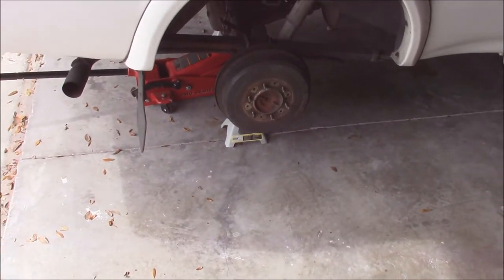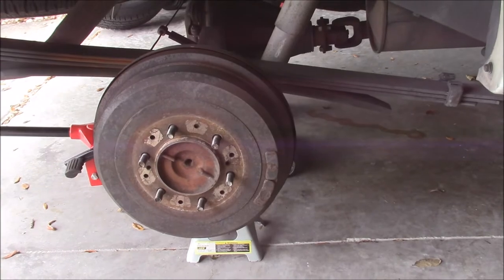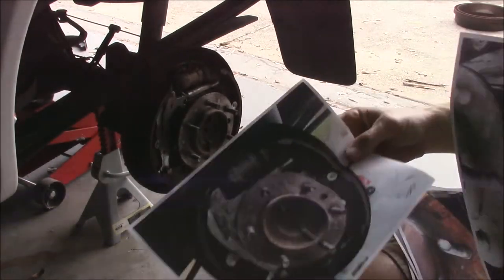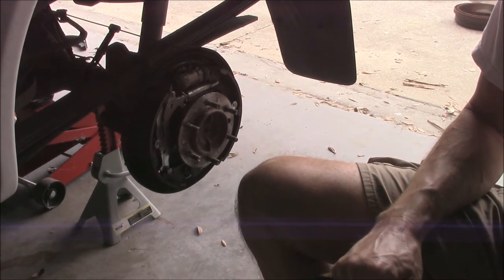Replacing rear drum brakes on a 1999 Toyota Tacoma PreRunner - 4 Runner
I take my time and try to give more detail on how I replaced the brake shoes on the rear drum brakes on the truck.  Of course I have "challenges" along the way